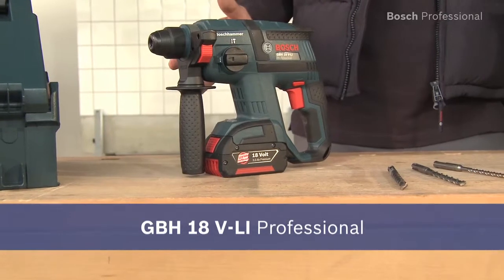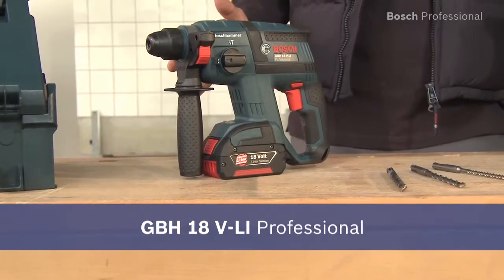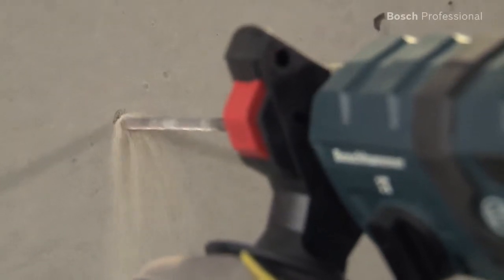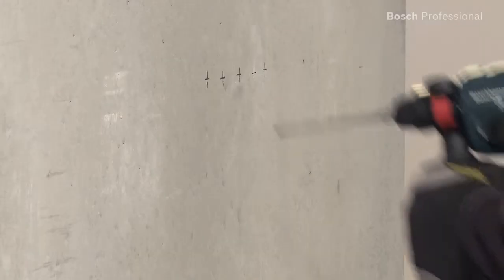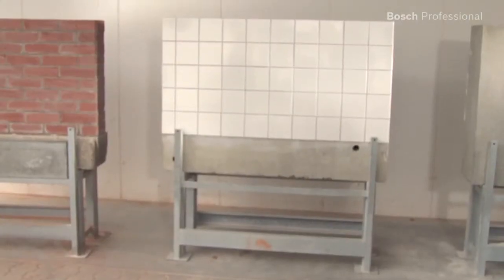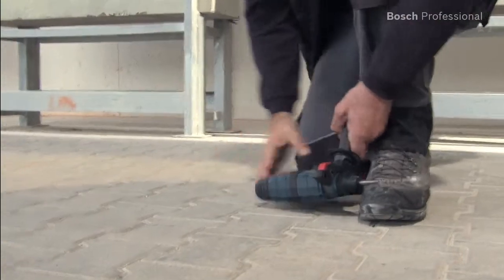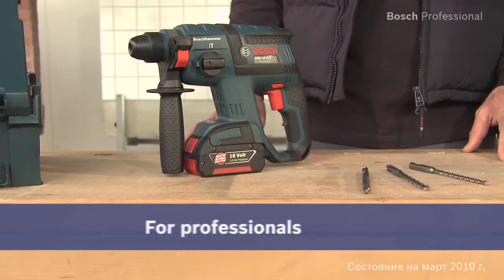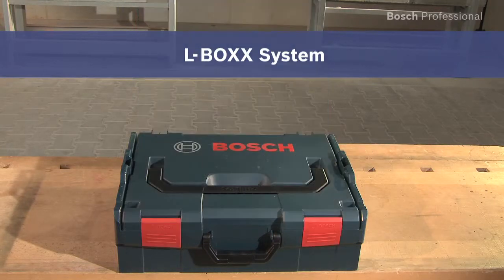Hammer Drill | Cordless Drill | GBH 18 V-LI Professional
Bosch GBH 14, 4 V-LI / GBH 18 V-LI Compact Professional Cordless rotary drill is the most compact hammer rotary drill which makes the job much easier. The Bosch rotary drill is a power tool which is very compact in size which makes the work easier in tight spaces or overhead positions. It weighs less than 2kg which makes the work fatigue- less and the light weight does not compromise in the high performance. It also includes a 1.0 J impact force. It has a pneumatic hammer mechanism for drilling holes of up to 12mm in concrete. This tool is appropriate for smaller to medium screw driving and drilling applications in both wood and metal. It includes an innovative Bosch premium lithium-ion technology for a longer lifetime. The Bosch Electronic Cell Protection (ECP) in the power tool protects the battery against overload, overheating and deep discharge. It consists of practical battery charge level indicator with 3 LEDs which also includes LED light for illuminating the work area, even in very dark places.